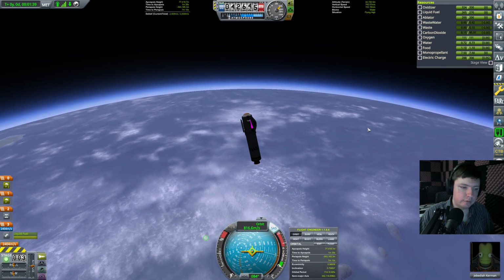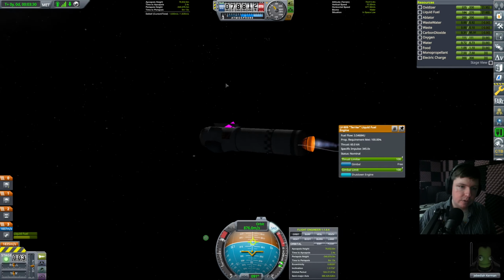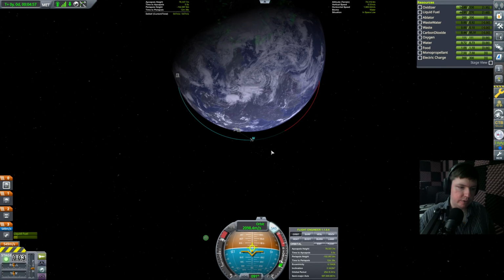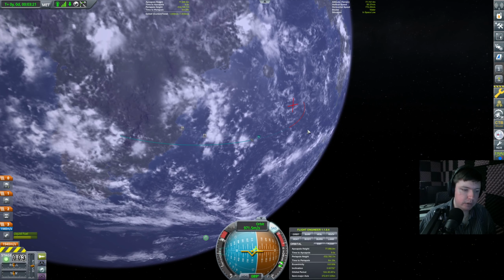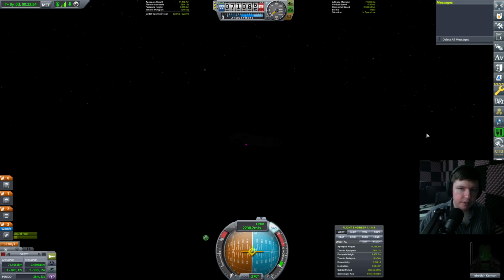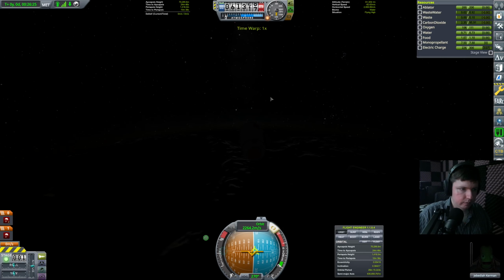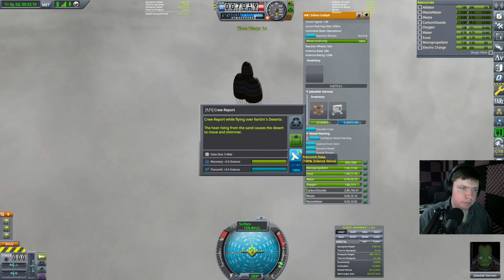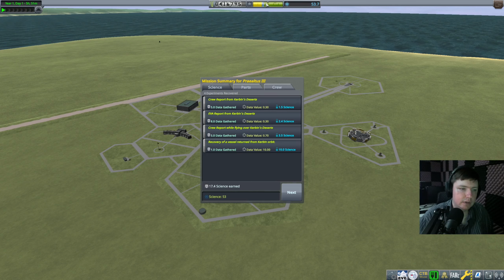THAT'S MORE LIKE IT - KSP: Outer Planets Mod #9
Deadly ReEntry is out, FAR is in.  I thought this might make it a fair trade, we get a much more realistic atmosphere than can be more punishing if we pilot poorly and got rid of the way over aggressive deadly reentry.

Title:  THAT'S MORE LIKE IT - KSP: Outer Planets Mod #9